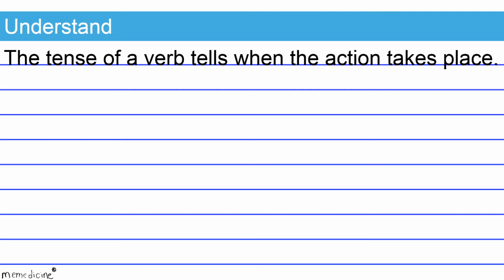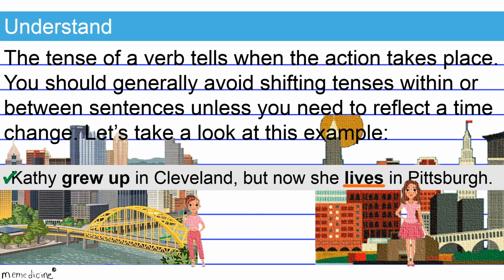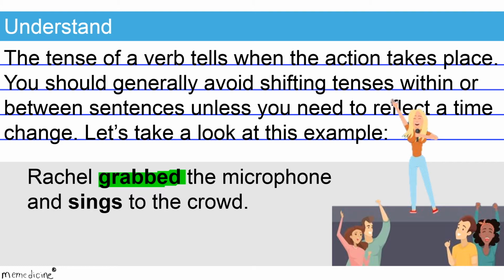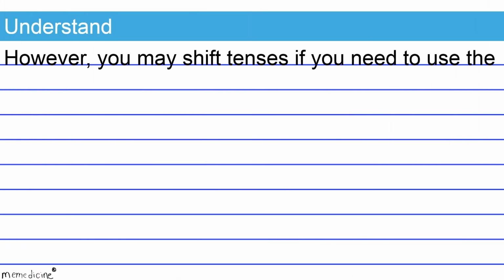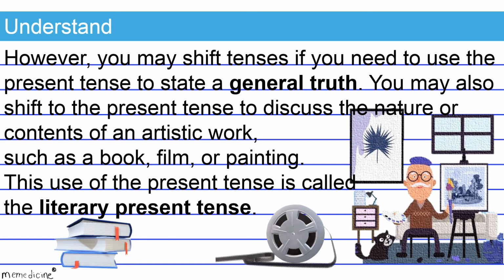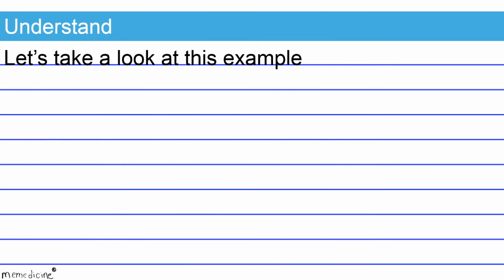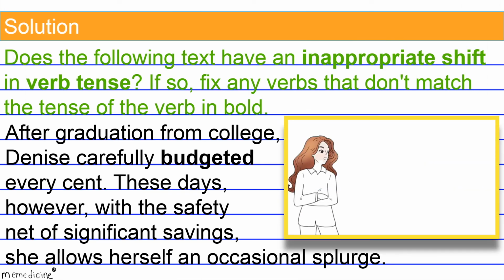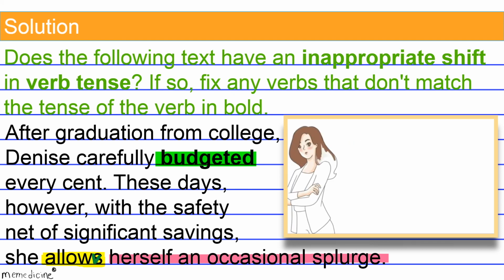ACT® │English Language Conventions │ Inappropriate Shifts in Verb Tense (11th grade - Question 20)